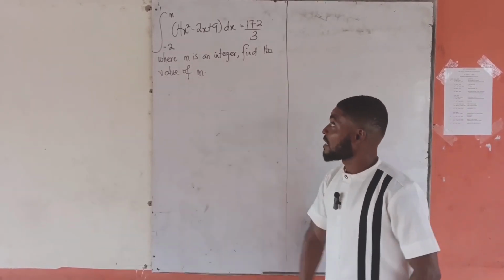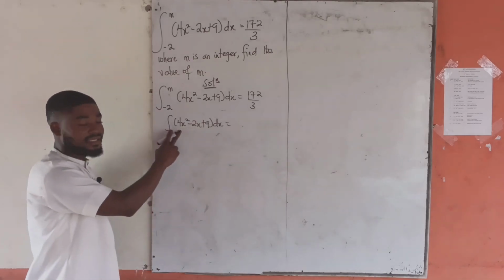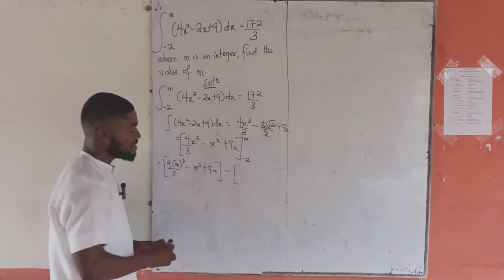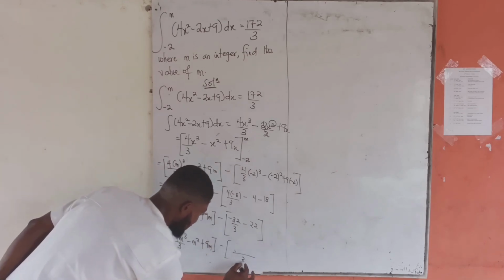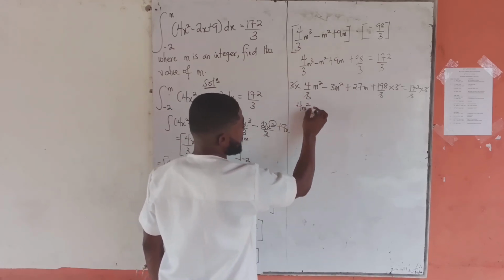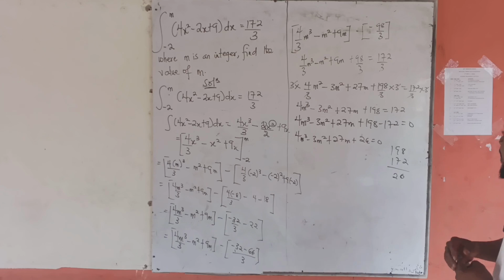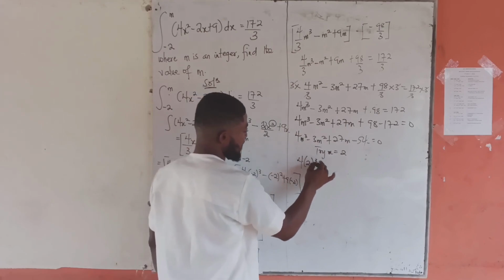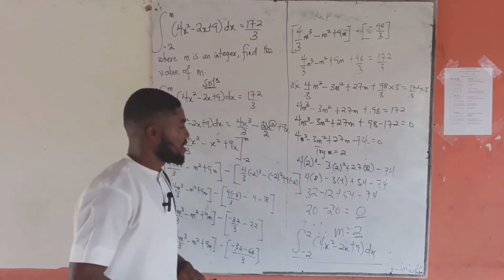ELECTIVE MATHEMATICS WASSCE PREPARATION QUESTIONS CONT'D ||INTEGRATION WITH INTEGRAL LIMITS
Take your time as we go through this question carefully